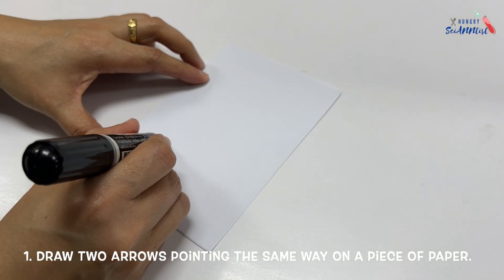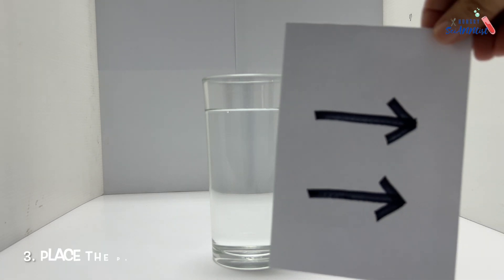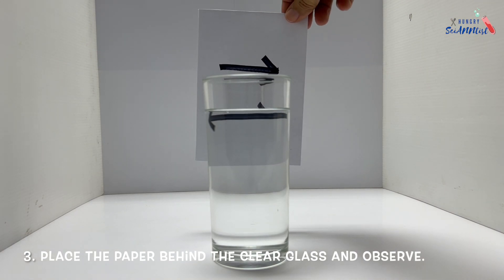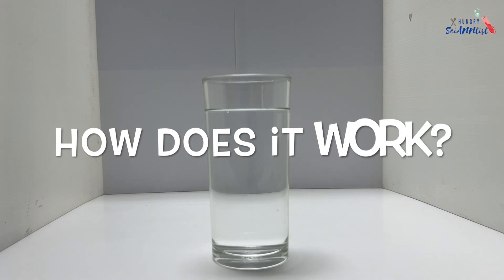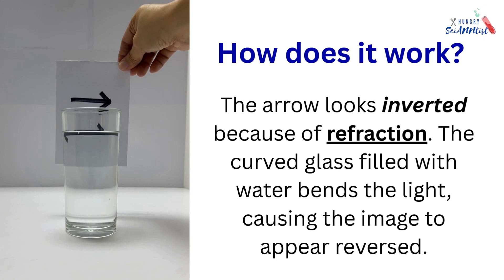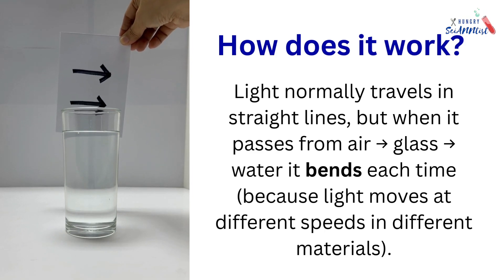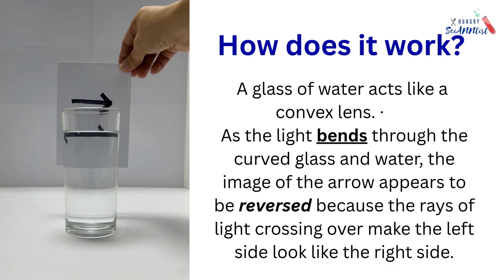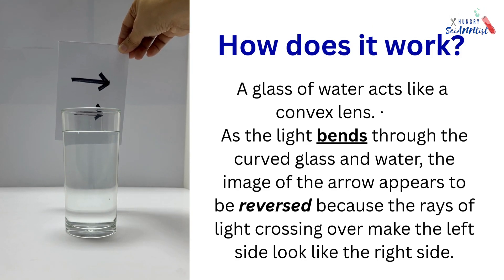The Inverted Arrow | How does it work? | Refraction of Light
The Inverted Arrow Experiment
This video shows the step by step guide on how to do this simple experiment. It also explains the science behind this experiment.
Light Experiment
Experiment about Light
Simple Experiment about Light
Light Experiment
How does it work?
Science Experiment Explained
Refraction of Light Experiment
Refraction of Light Explained